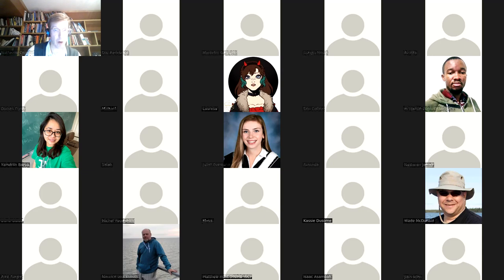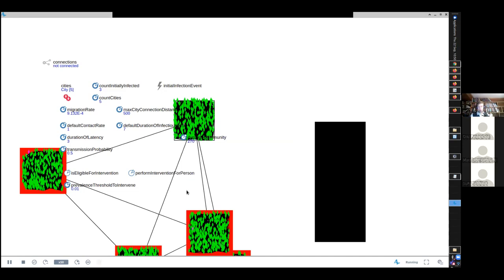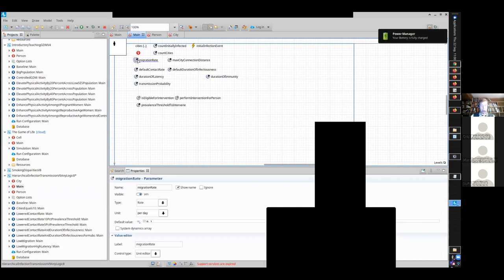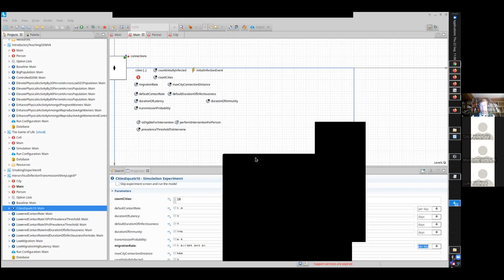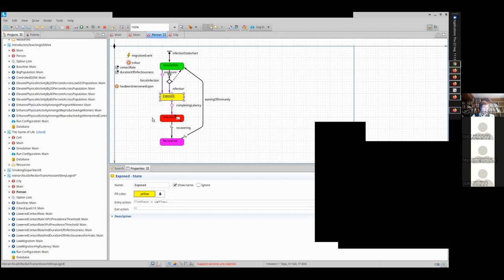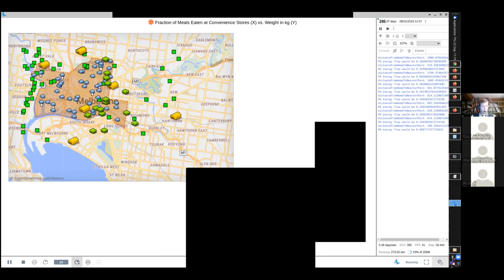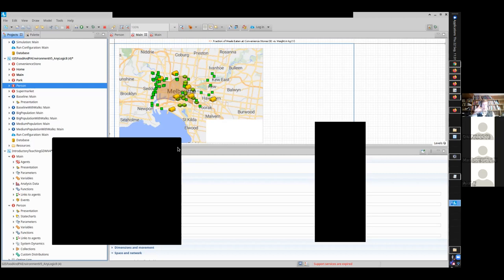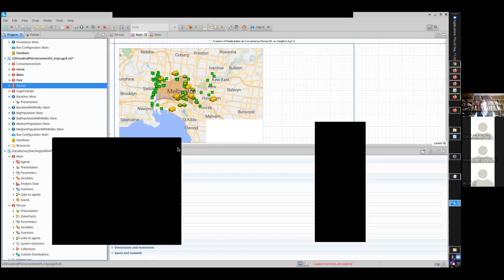Discussion of Exogenous, Endogenous and Ignored Distinction in two Agent-Based Models